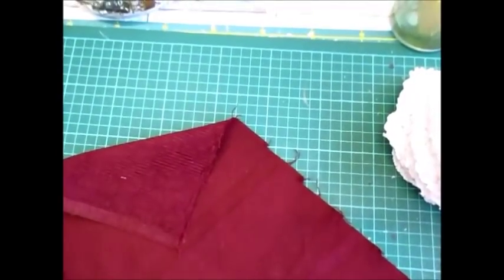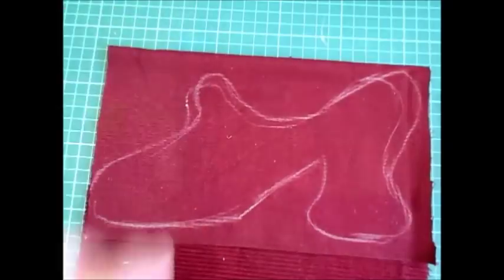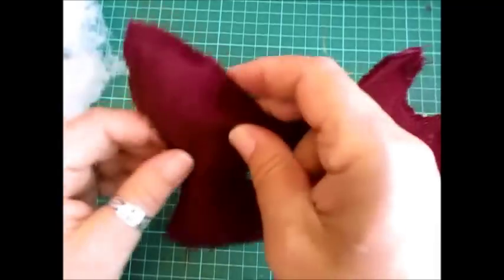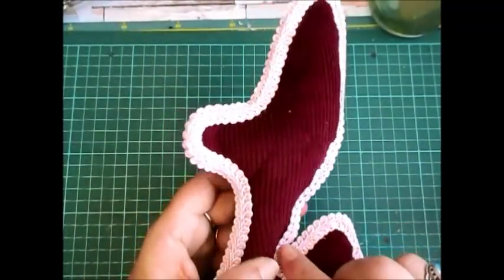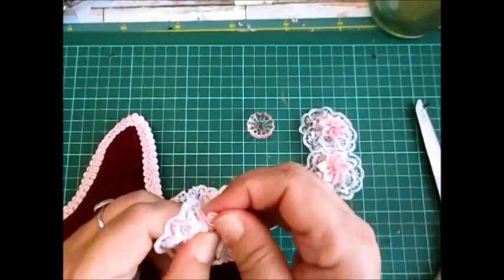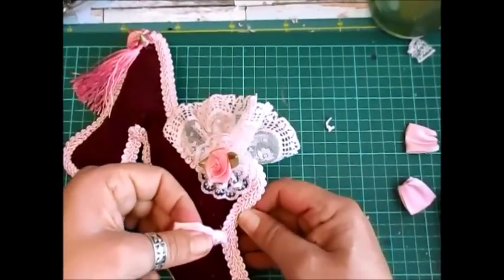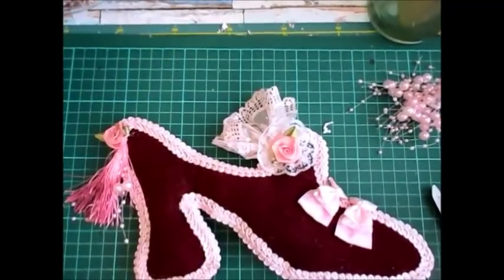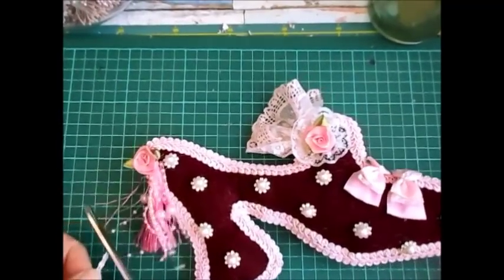Vintage Style Shoe Pin Cushion Tutorial - jennings644